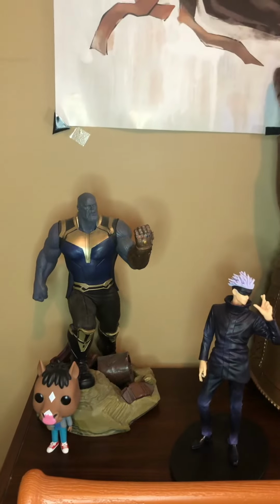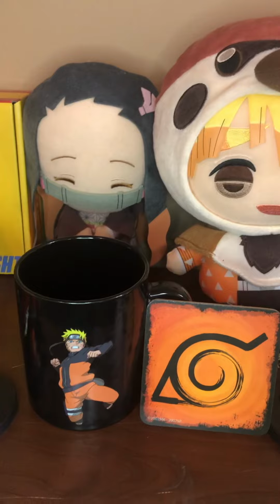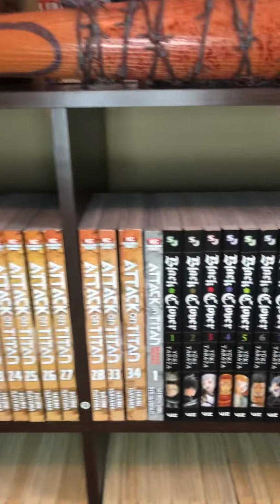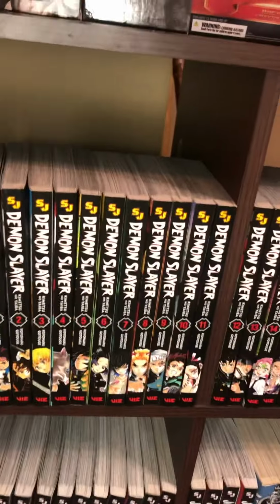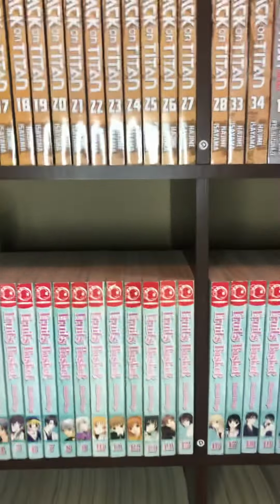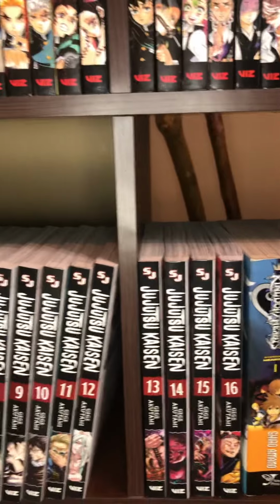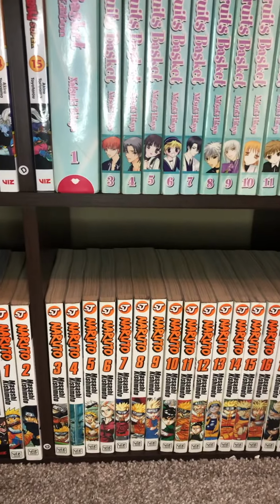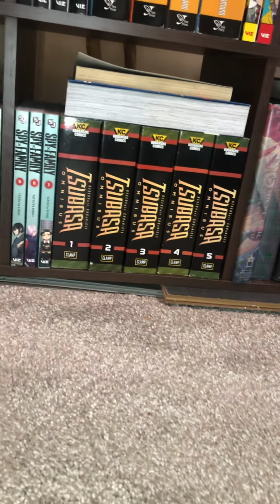MY MANGA COLLECTION!! Over 300+ books!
I just wanted to show off my collection of manga and the few figures and statues I have. I LOVE watching videos of collections so I wanted to show mine.